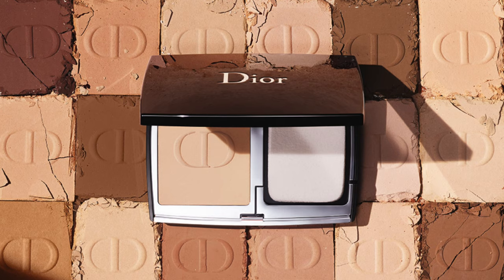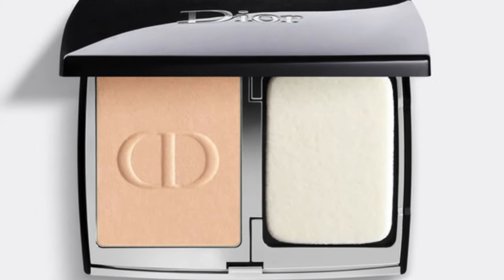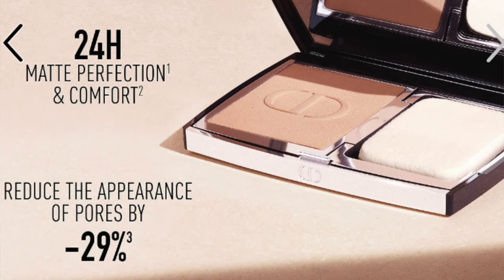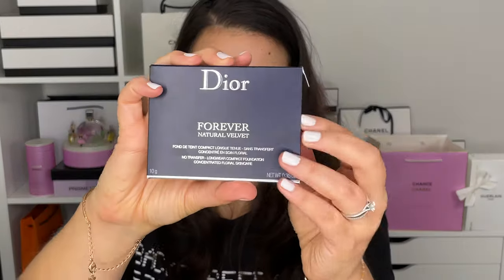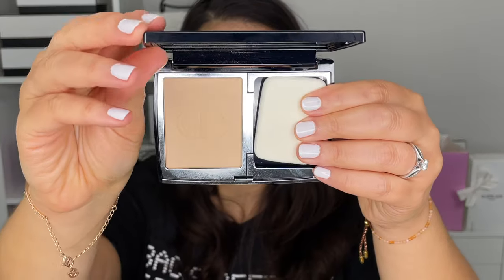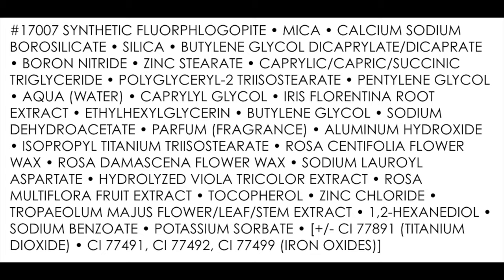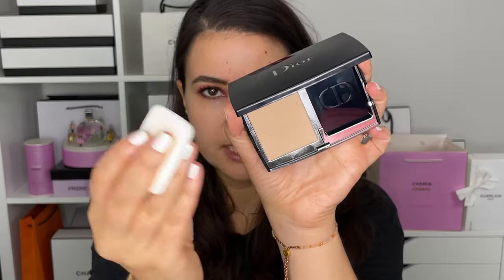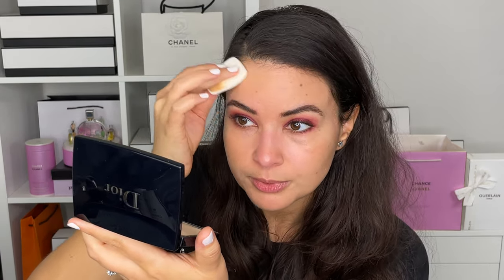NEW Dior Forever Natural Velvet Foundation Review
Hi friends!
I just picked up the new Dior Forever Natural Velvet foundation. This is described as a high coverage yet breathable powder foundation. It also claims to have a velvet matte foundation. Let's see how it wears!

Intro 0:00
Product information 0:54
Ingredients 4:08
Swatch 6:02
Application 6:46
Wear test 12:38
Comparison 14:21